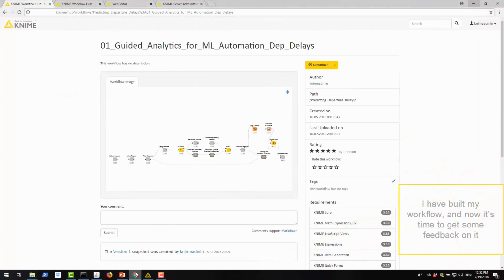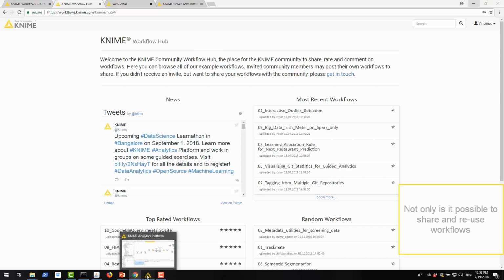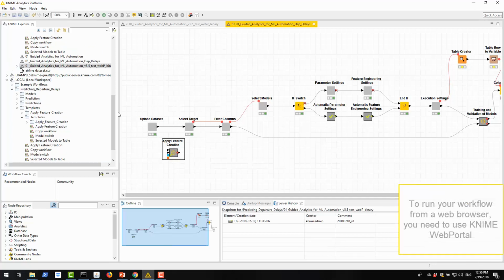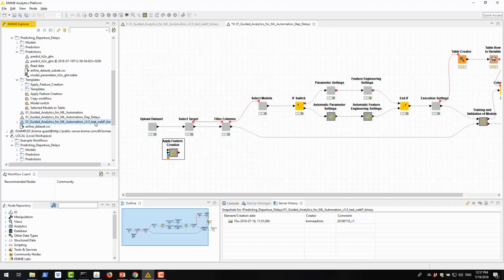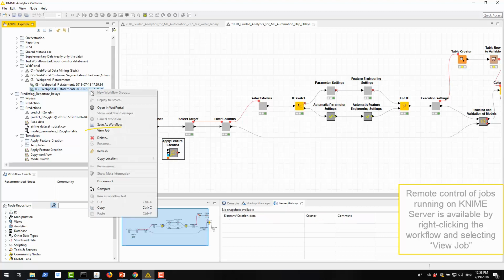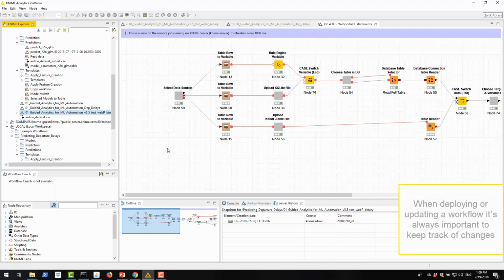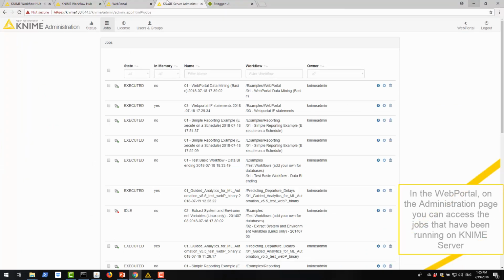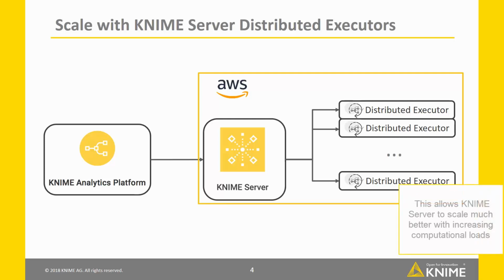KNIME Server: Overview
Why would I need KNIME Server? What are the additional benefits provided by KNIME Server?
• Collaborate
• Automate
• Manage
• Deploy
All summarized in this video